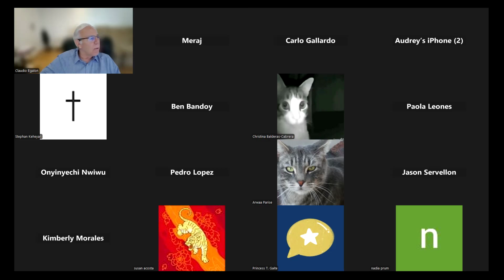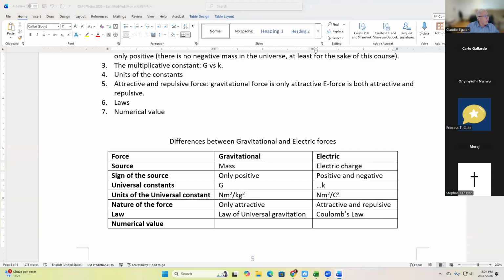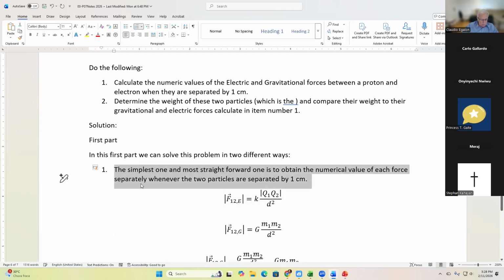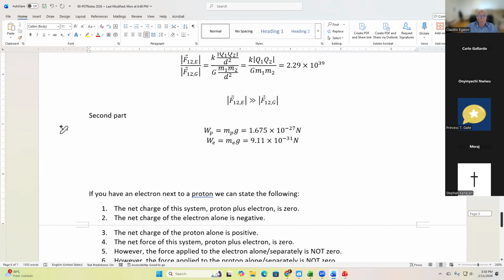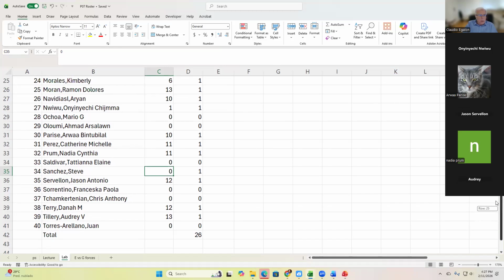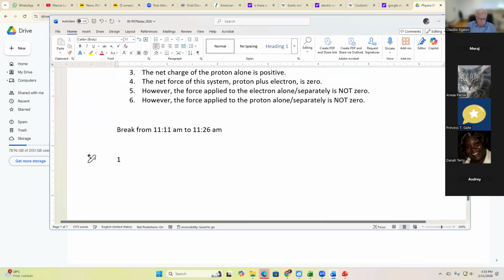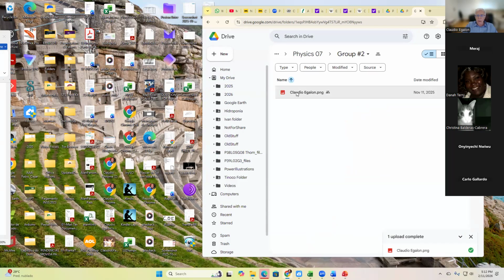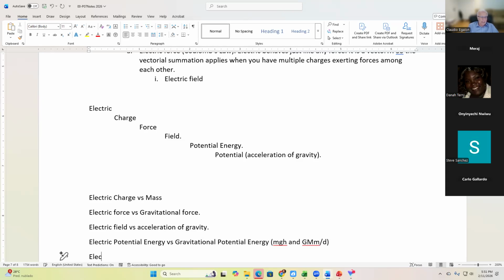P07 2026 02 11 E Force2